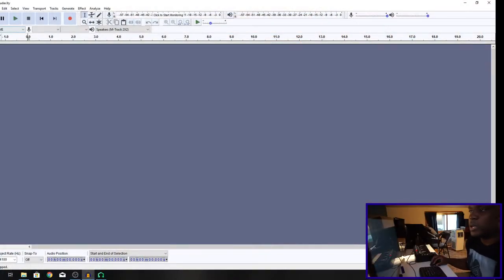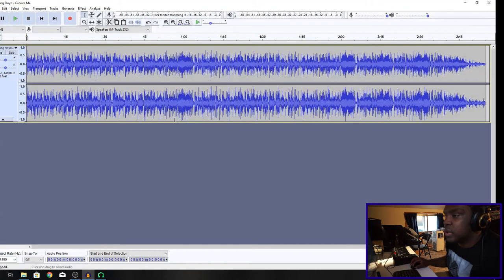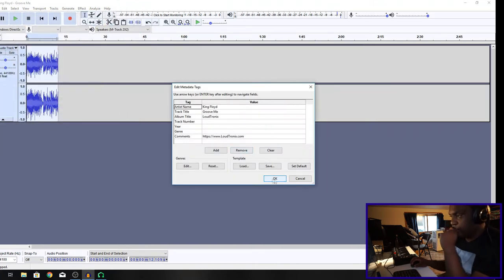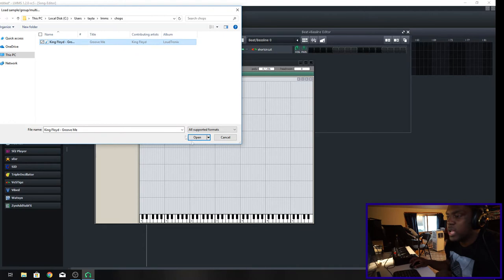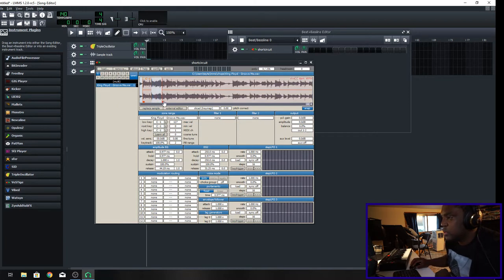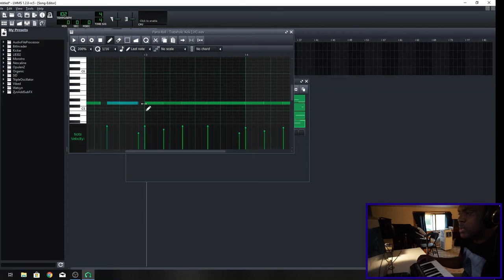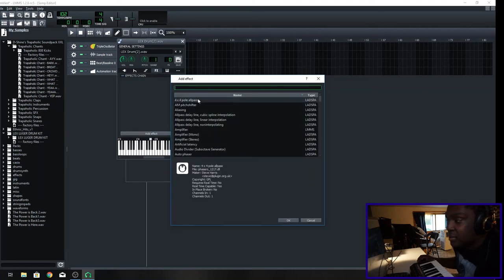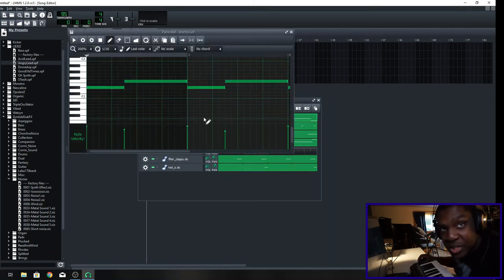How to Sample with LMMS and Short Circuit #2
Today I show you how to export your samples from Audacity and bring them into LMMS and chop with short circuit. SIt back relax and takes notes from Professor T

We all Friends here If you wanna use it just ask. I don't want to scare anyone off by begging for money I just wanna know you're using it so I can hear it too lol. (I know people like to steal stuff too but what are ya gonna do lol)

Soundcloud.com/itstdbrown